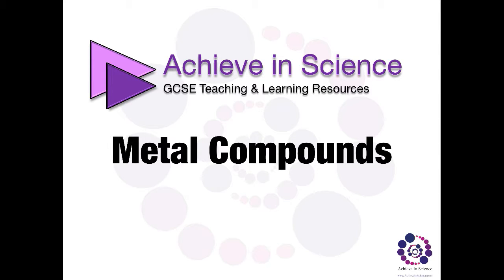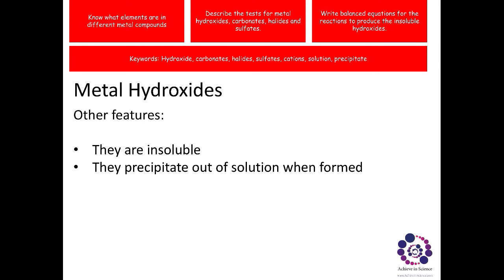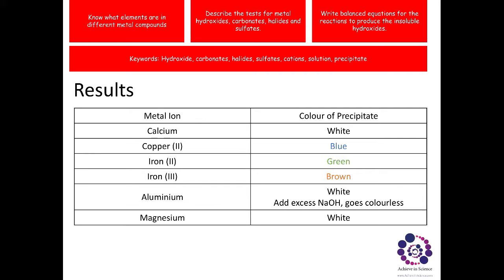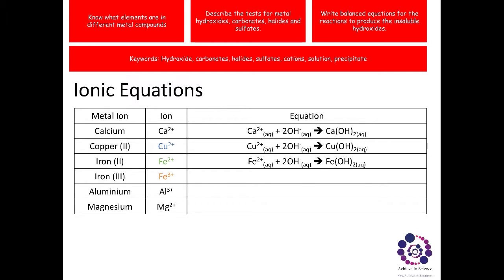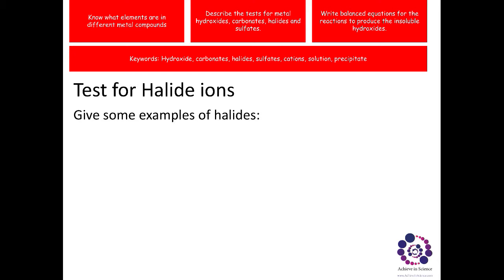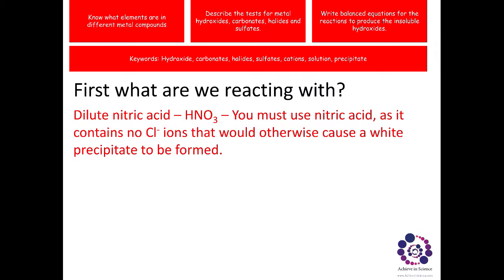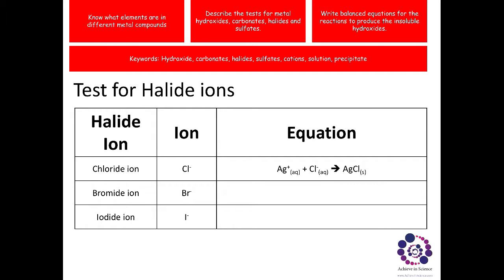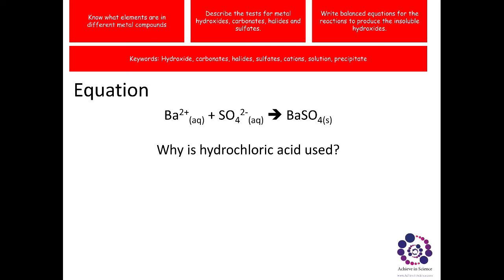Chemistry Only Metal Compounds